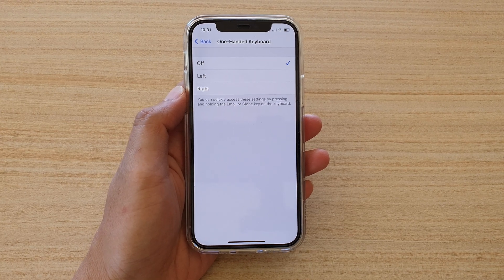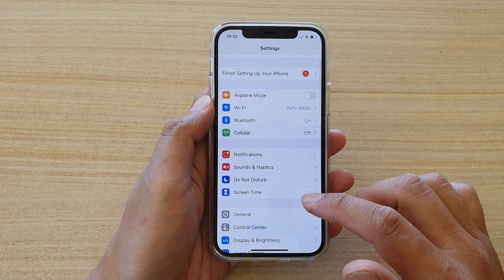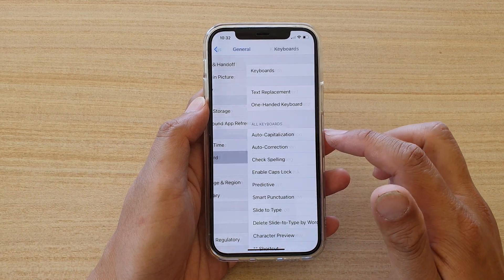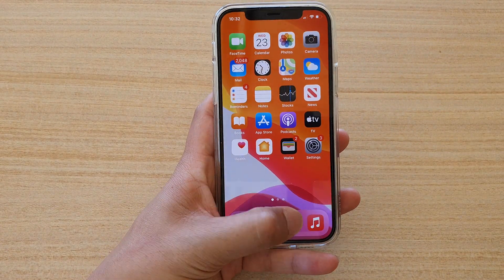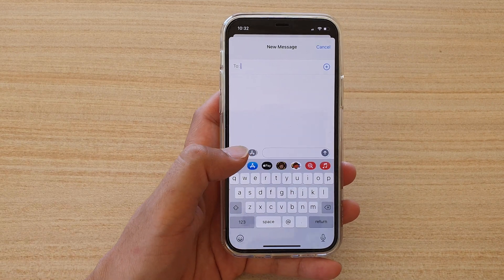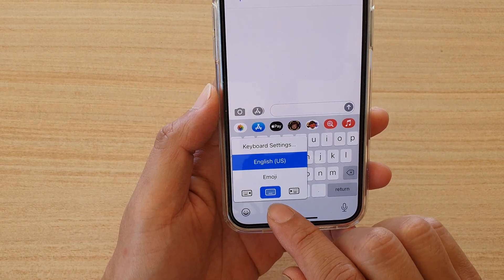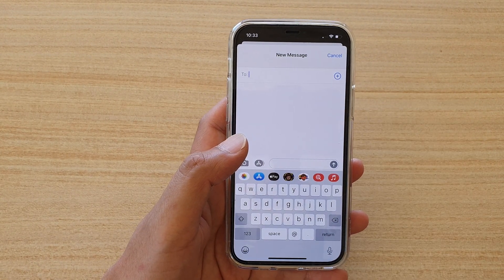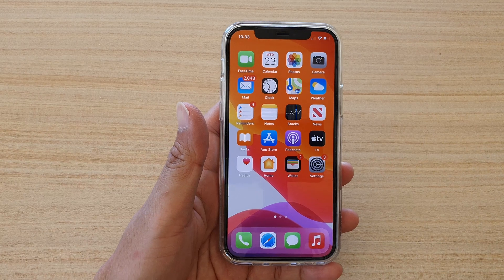iPhone 12/12 Pro: How to Set One Handed Keyboard to Left/Right or Off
Learn how you can enable or disable one-handed keyboard to left/right or off on the iPhone 12 / iPhone 12 Pro.